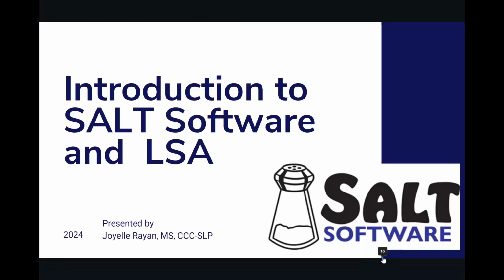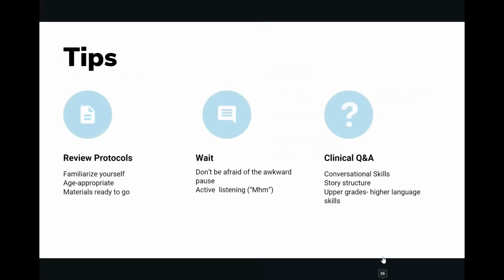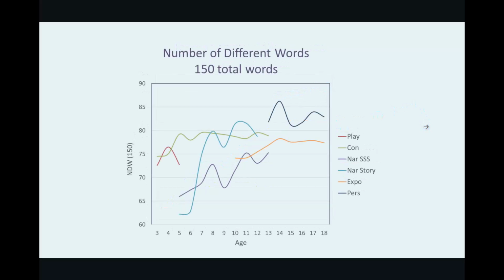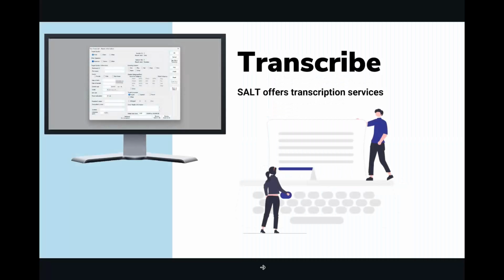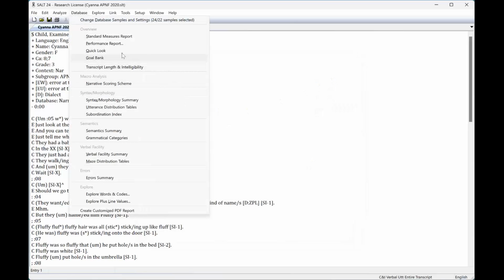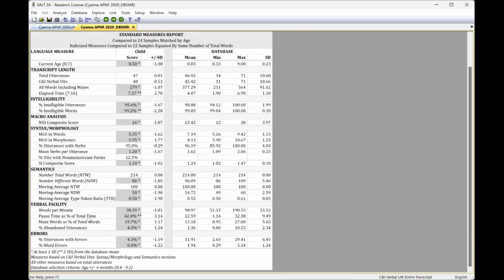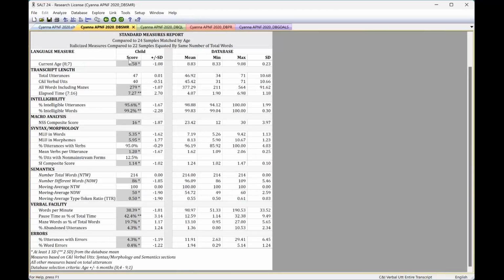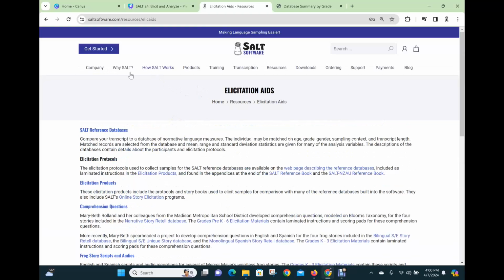SALT Software: Introduction to SALT Software and language sample analysis: SALT 24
Introduction to SALT Software and LSA is a overview of SALT basics including a demonstration of elicitation and how to run a basic SALT analysis.  Updated for SALT 24.